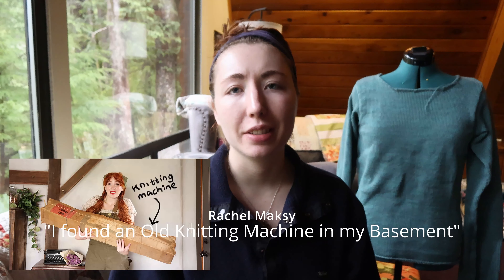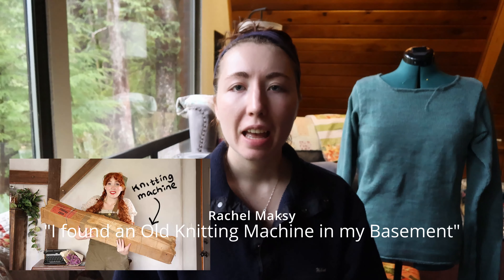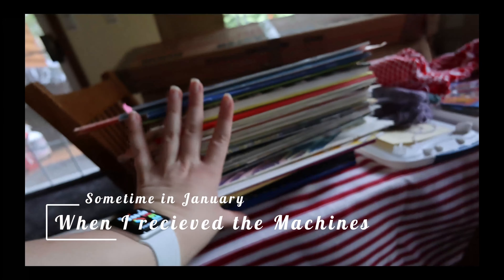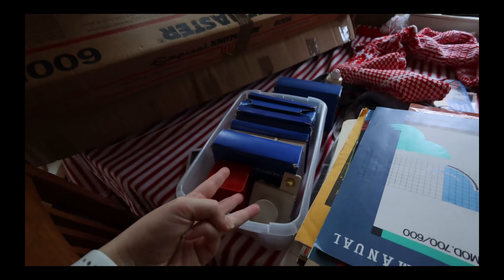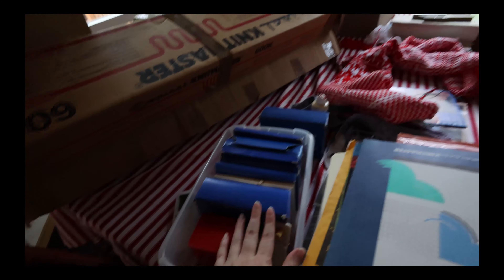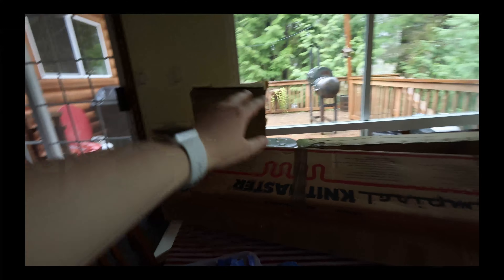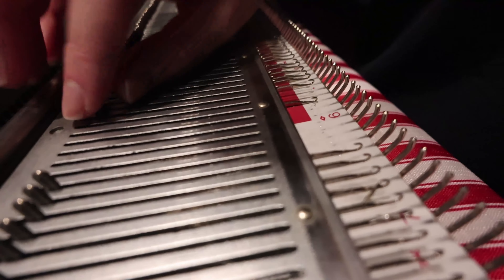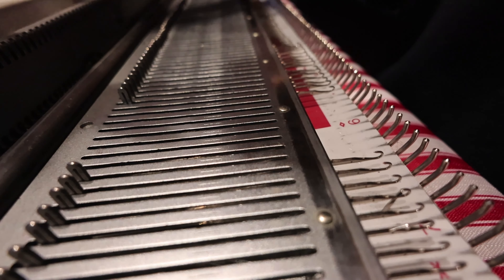knitting machines are a Nightmare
Everything I have gone through with a vintage flat bed Knitting machine!!

Flockandsquawk.com
Main Camera Used: Canon Powershot V10